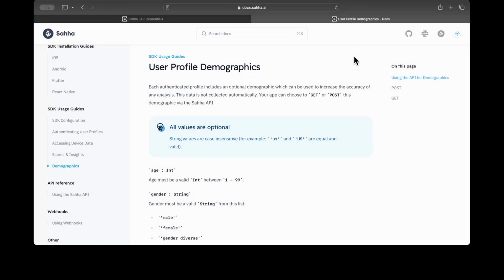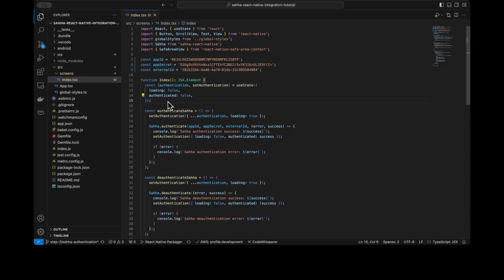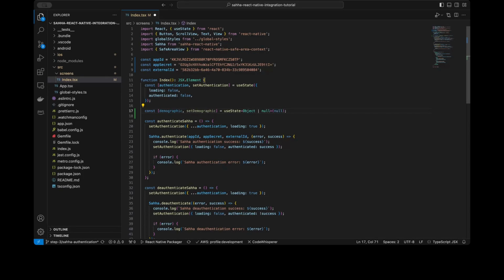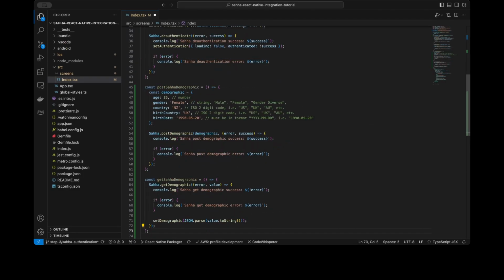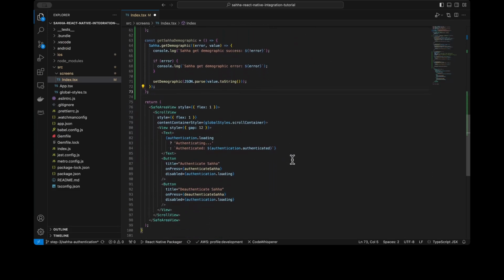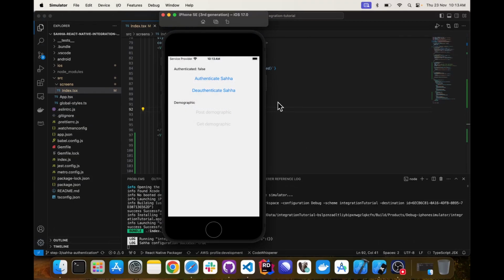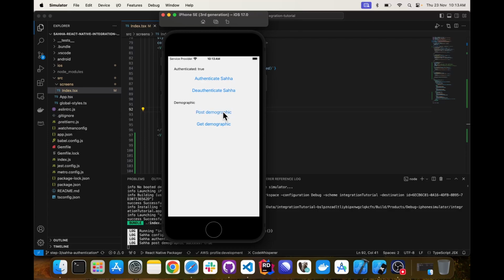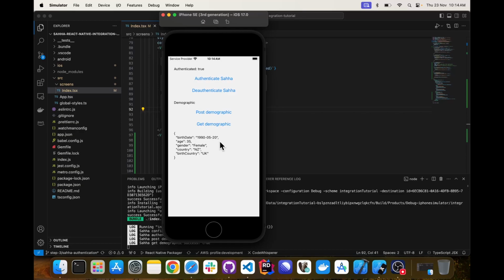Sahha React Native - 03 User Demographic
Covering posting and retrieving user demographic information via the SDK.

Sections:

00:00 Introduction
00:26 Sahha Docs
00:45 Adding state management
01:11 Adding Demographic functions
01:27 Adding UI Elements
01:40 Testing
02:05 Summary